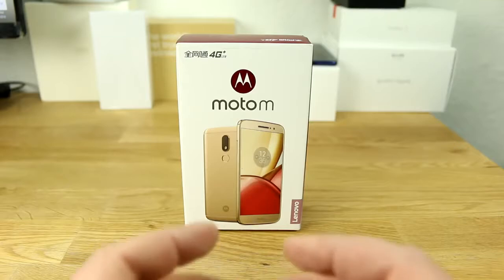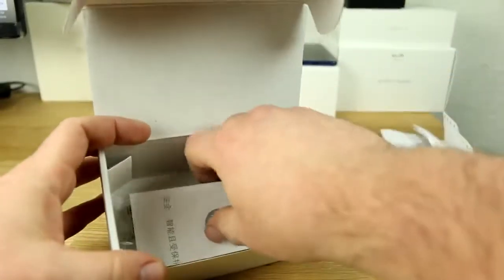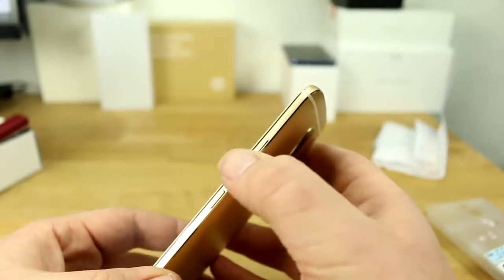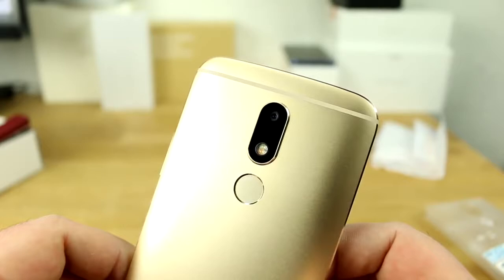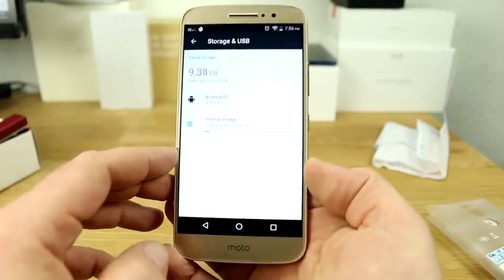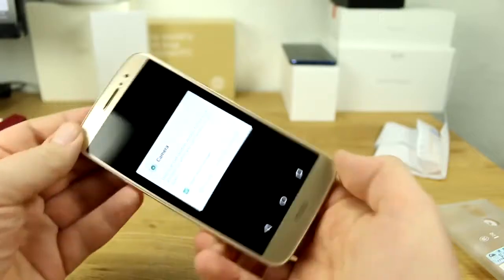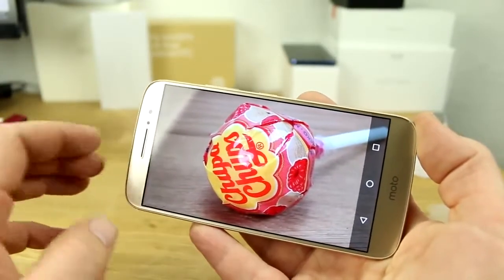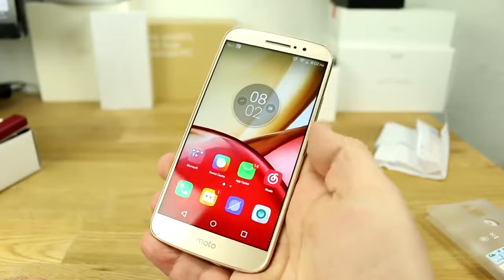MOTOROLA MOTO M UNBOXING!!!!2017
I created this video with the YouTube Video Editor Moto M, XT1662, MediaTek Helio P10, Octacore, ARM Cortex-A53, Full HD, Hands On, Hands-on, Test, review, english, Lenovo, Gold, Android 6.0,

motorola moto x play vs motorola moto x style,